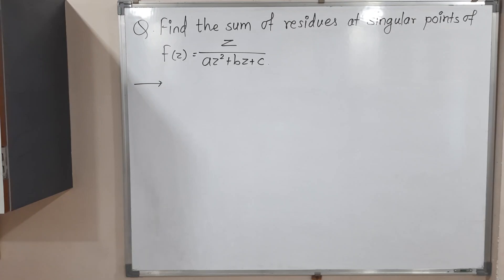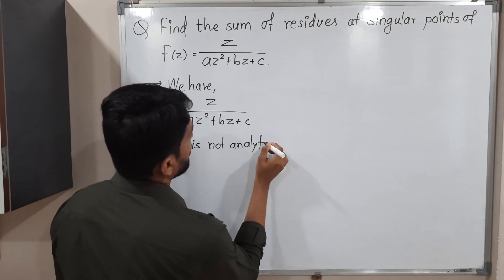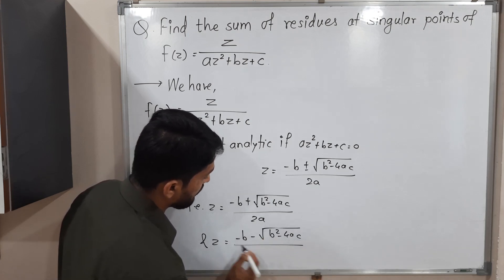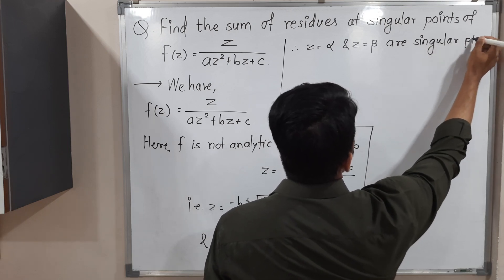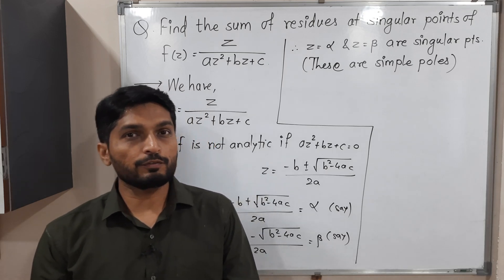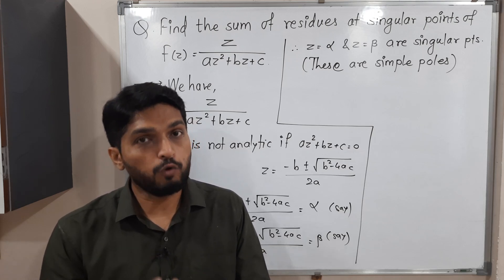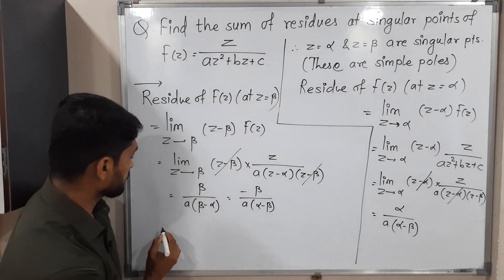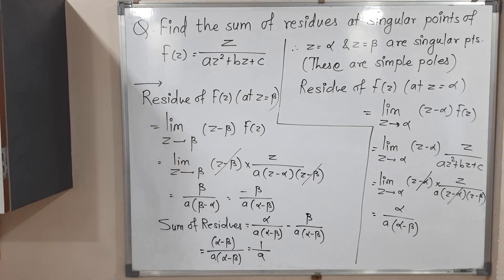Finding Sum of Residues | Example | L24 | Residue Theorem